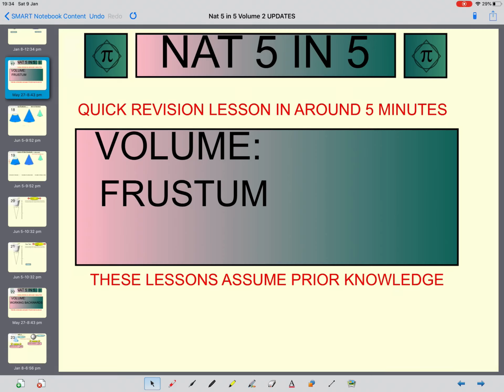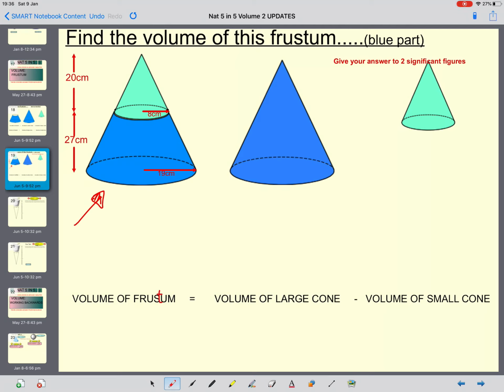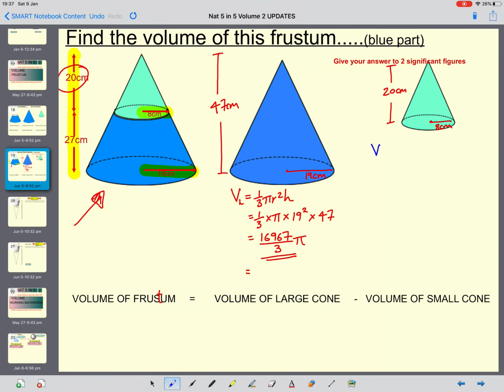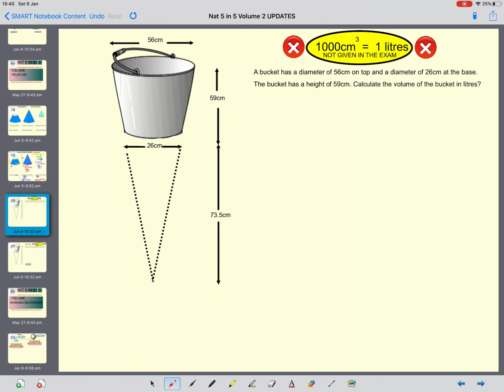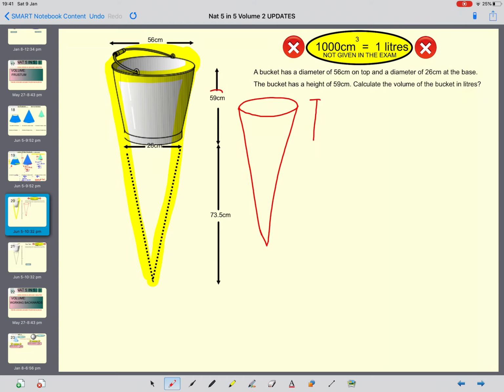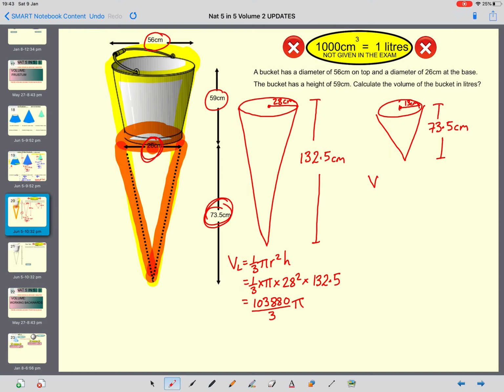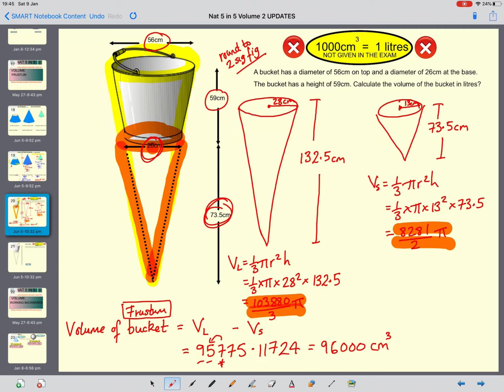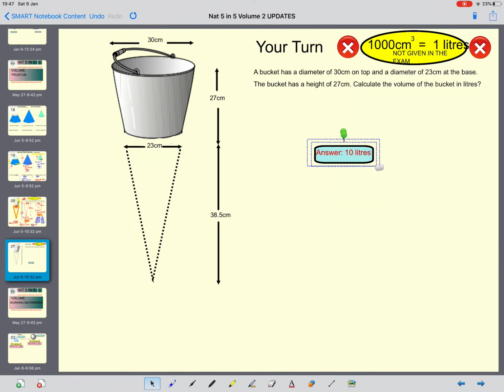NAT 5 IN 5 VOLUME FRUSTUM